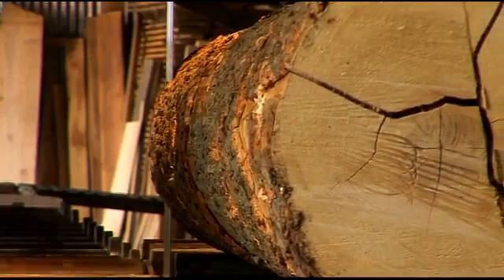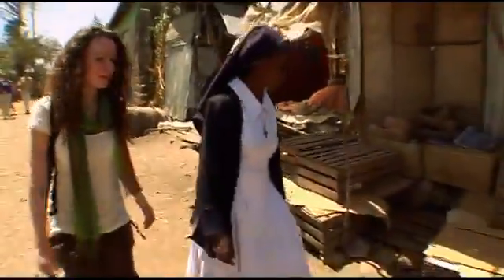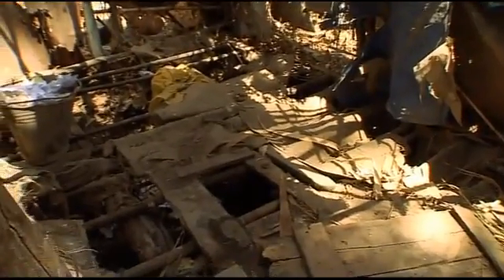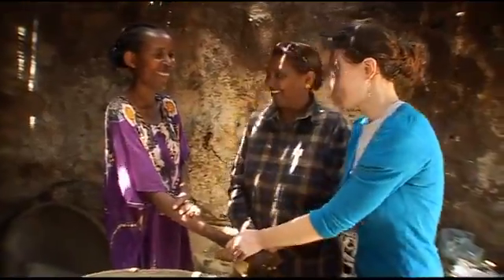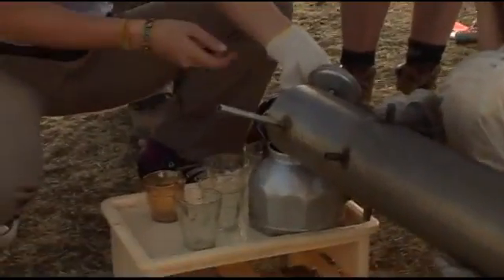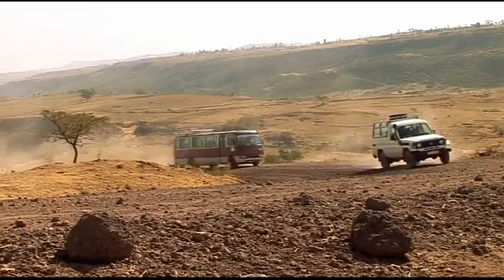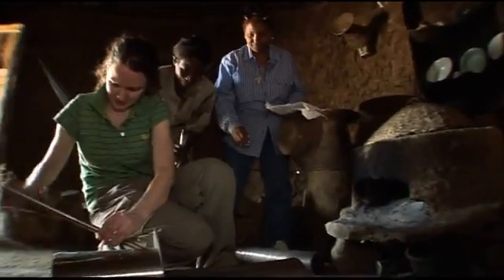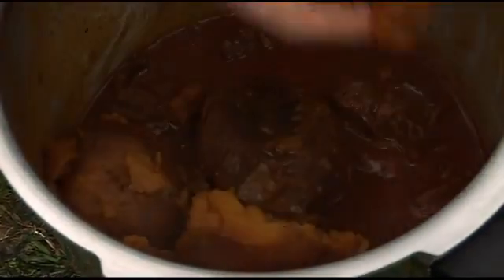My Big Idea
Kilkenny student Tara McGrath was the winner of the Self Help Africa Science for Development Award at the annual BT Young Scientist Exhibition in 2008.
Her subsequent trip to Ethiopia to 'field test' her invention, a fuel-efficient pressure cooker, was the subject of a television documentary that screened on Irish television.